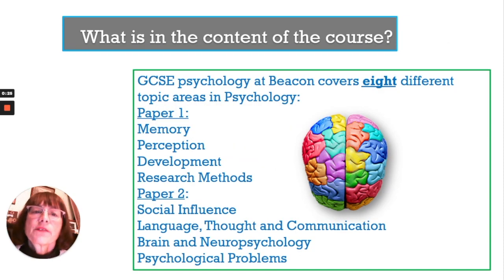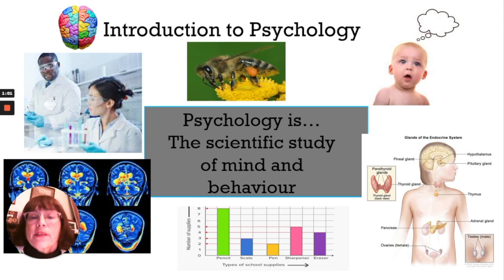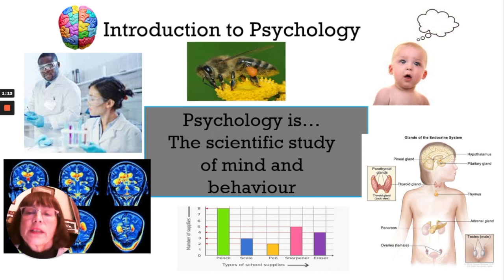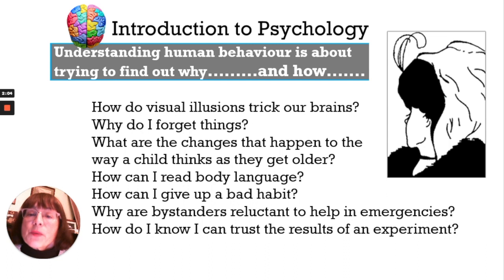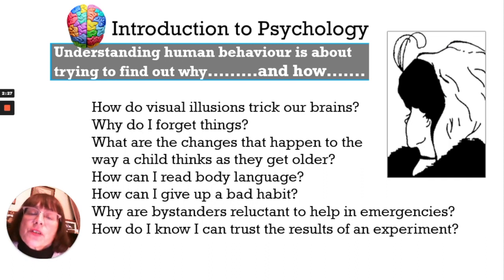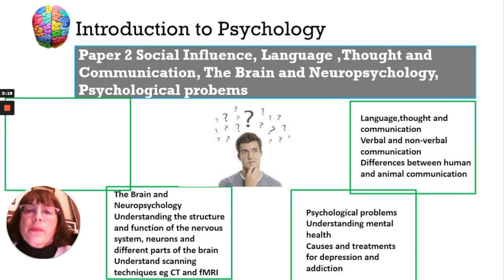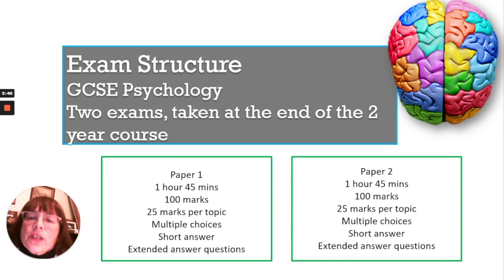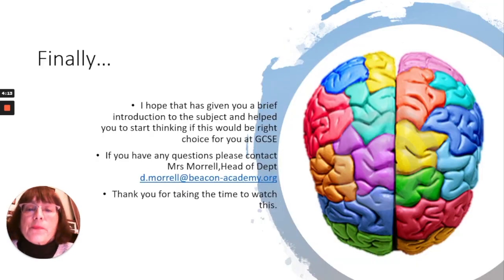GCSE Psychology: Year 9 Options